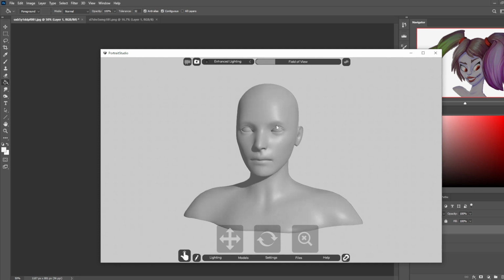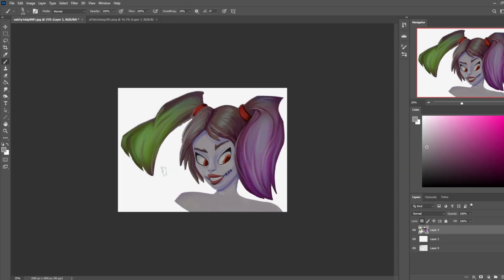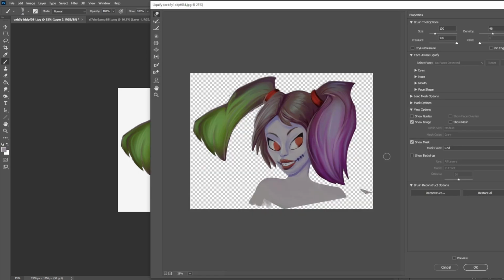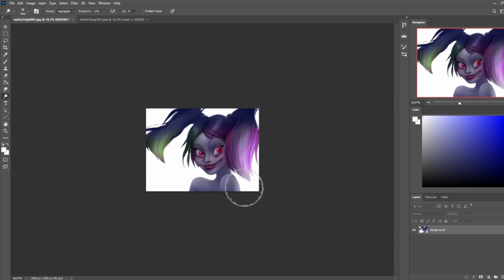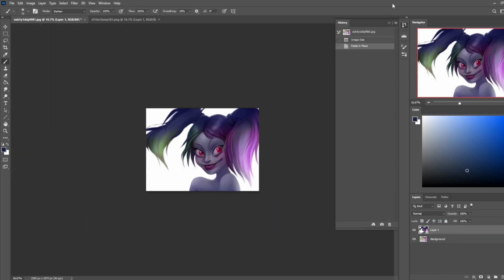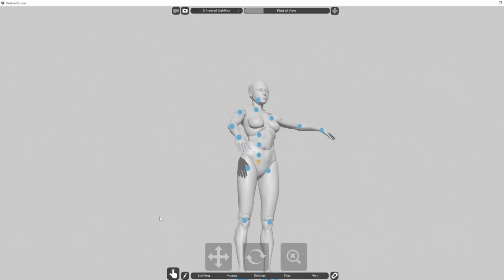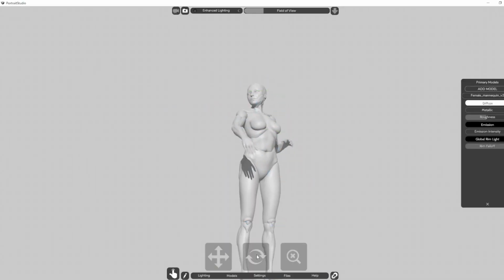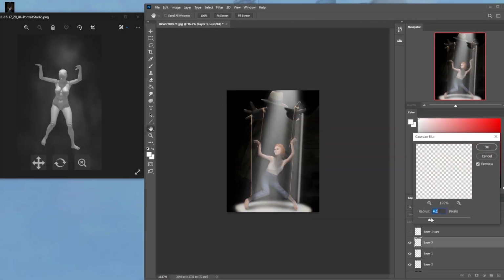PortraitStudio sale is now live! 55% off